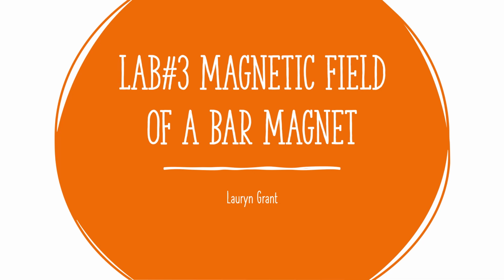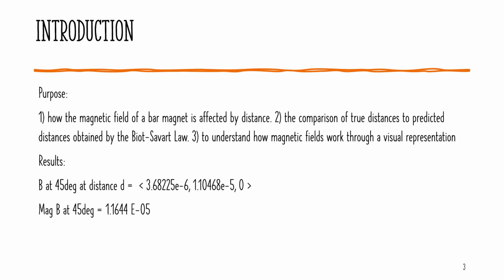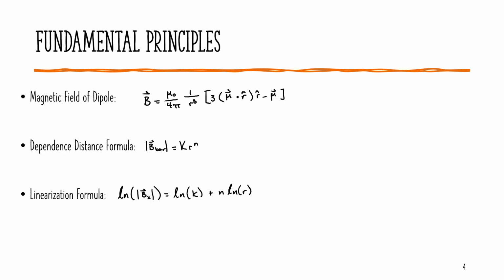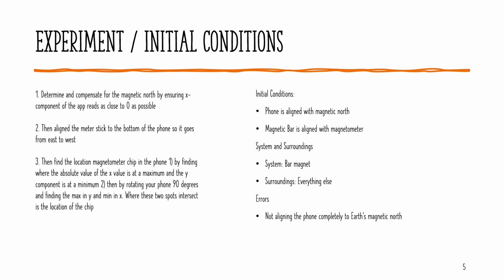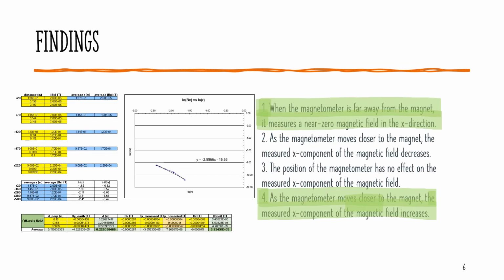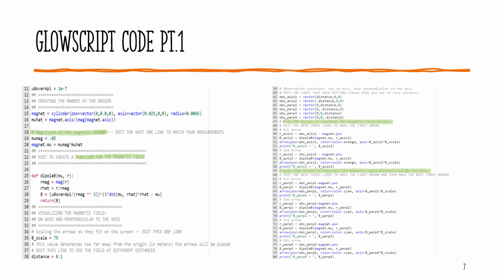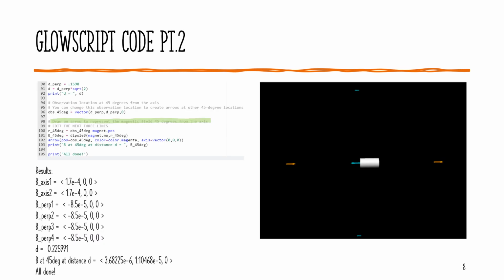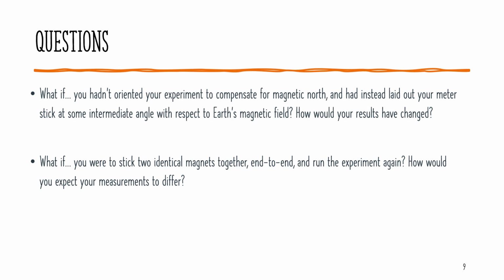Lab #3 Magnetic Bar